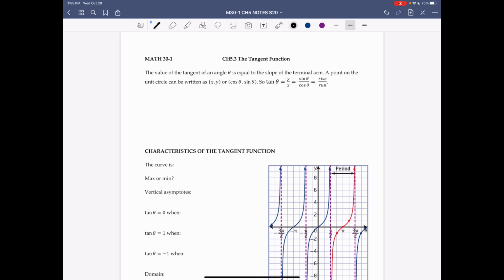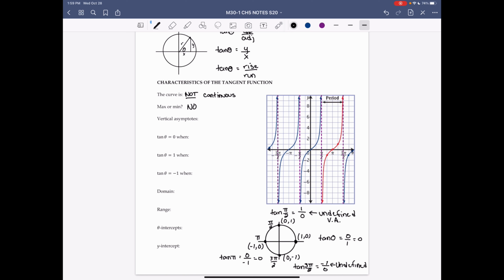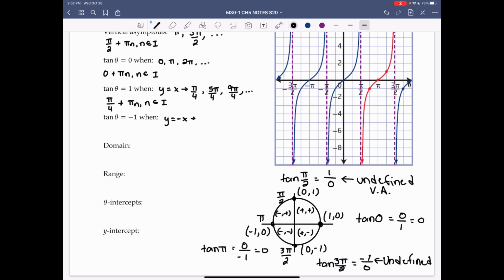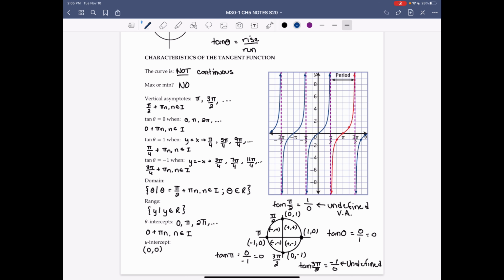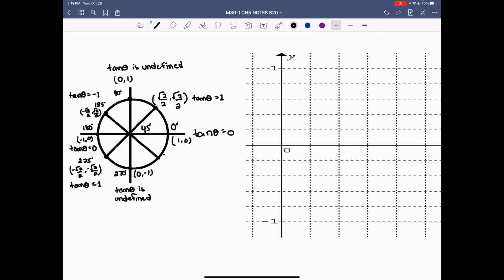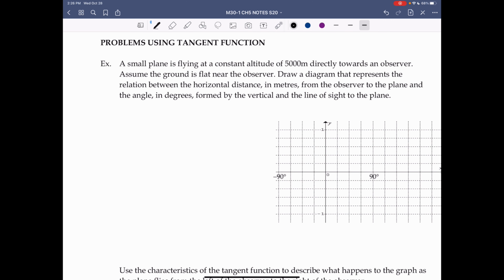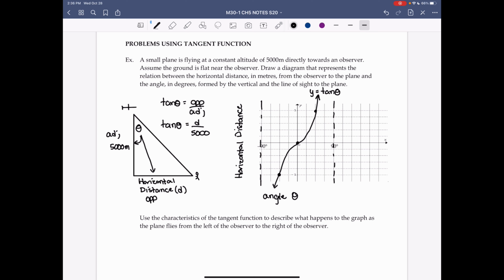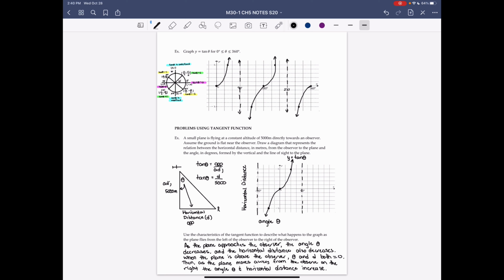MATH 30-1 | CH5 LESSON 3: THE TANGENT FUNCTION